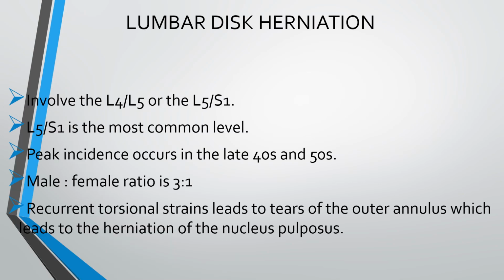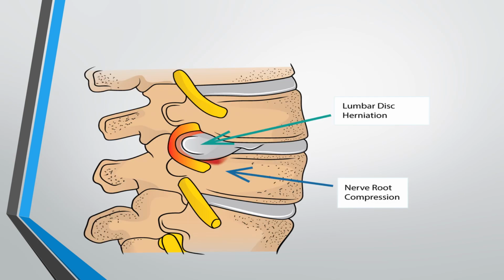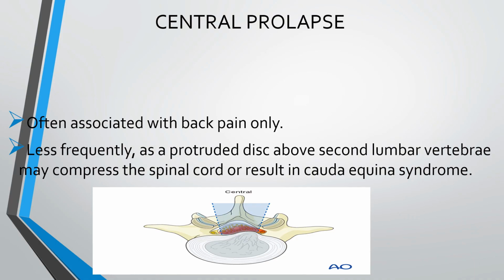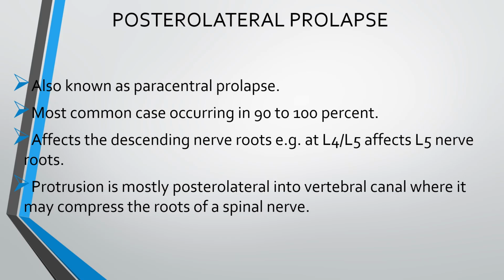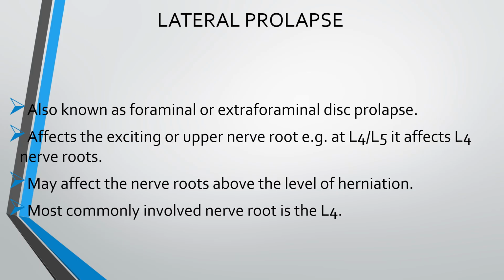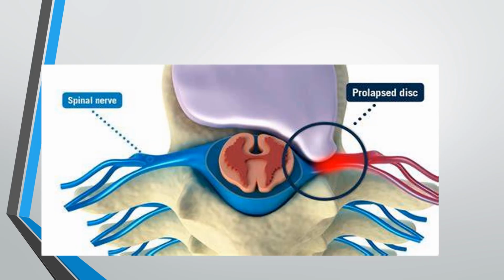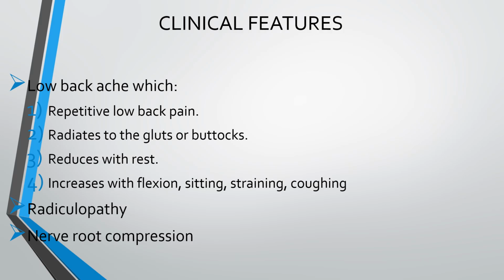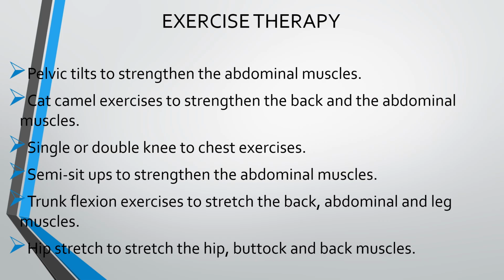Lumbar Disc Herniation EXPLAINED: Causes, Symptoms & Real Fixes (Doctor’s 8-Minute Breakdown)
so you never miss clear, science-backed videos that make complex anatomy and rehab topics simple to understand! 💪

🎥 VIDEO TITLE: Lumbar Disc Herniation EXPLAINED: Causes, Symptoms & Real Fixes (Doctor’s 8-Minute Breakdown)

If you’ve ever wondered what really happens when a lumbar disc herniates, this video breaks it all down in the simplest, most visual way possible. 🧠

Dr. Wilberforce explains the true causes, different types of disc herniation, and how they lead to pain, numbness, and weakness — plus the essential physiotherapy management steps you need to know to recover safely and effectively.

Perfect for medical students, physiotherapists, and anyone dealing with lower back pain who wants to finally understand the science behind it.

⏱️ Video Chapters / Timestamps:
0:00 — Introduction
1:32 — Causes of Lumbar Disc Herniation
2:14 — Types of Herniated Discs
6:05 — Clinical Features: Signs & Symptoms
7:37 — Physiotherapy Management
8:50 — Outro & Final Tips

📘 In This Video, You’ll Learn:
✅ What really causes lumbar disc herniation
✅ The difference between protrusion, extrusion & sequestration
✅ Key symptoms and how to identify nerve involvement
✅ Evidence-based physiotherapy treatment strategies
✅ What to avoid if you have a herniated disc